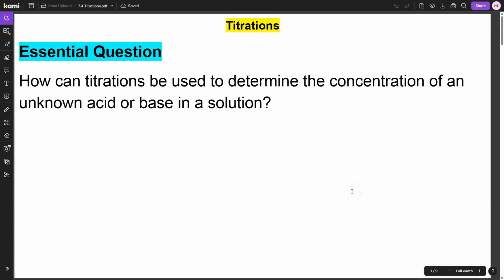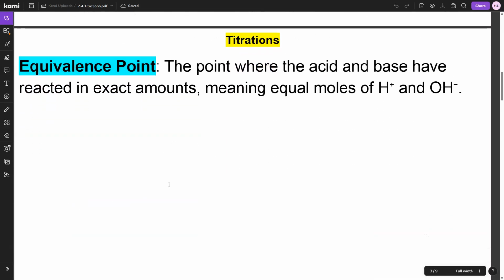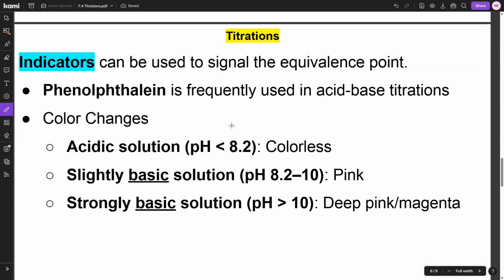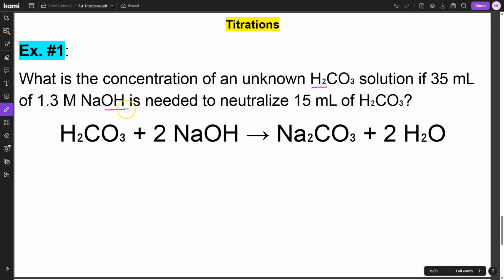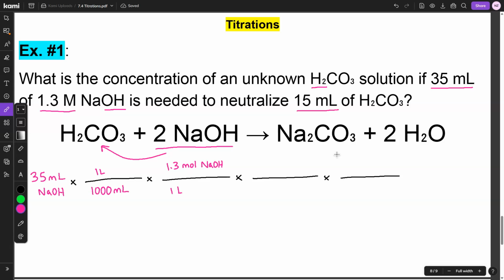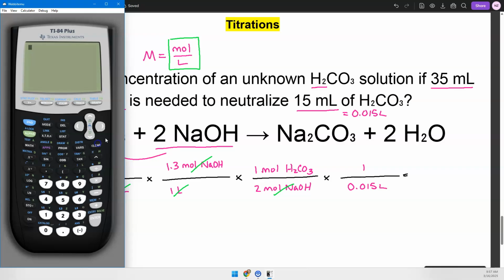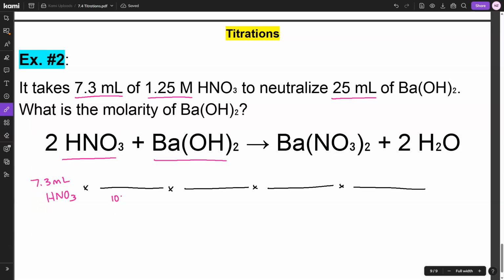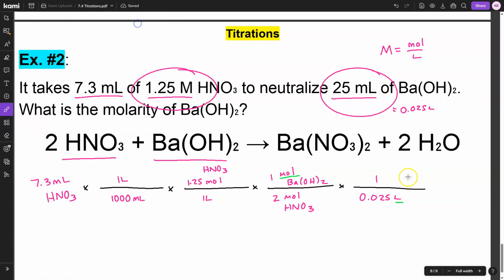Titrations (Advanced)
In this video, I break down the key concepts of acid-base titrations, including equivalence points, endpoints, and how to calculate unknown concentrations using stoichiometry. You’ll learn about monoprotic vs. polyprotic acids, how indicators like phenolphthalein work, and how to interpret titration curves. Plus, I walk through two example problems step by step, highlighting common mistakes and how to avoid them.

📌 Topics Covered:
✔ What is a titration?
✔ Equivalence point vs. endpoint
✔ Strong vs. weak acids and bases
✔ How to solve titration problems
✔ Common mistakes in acid-base calculations

🔬 Perfect for high school and college chemistry students preparing for exams or labs!